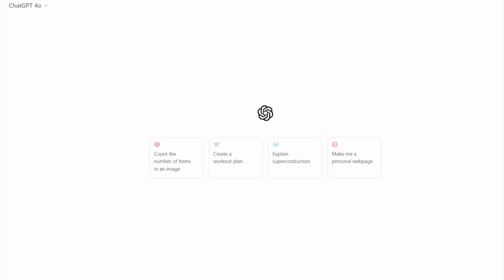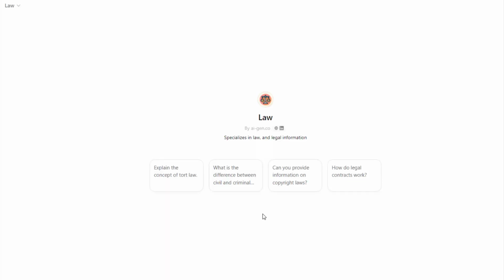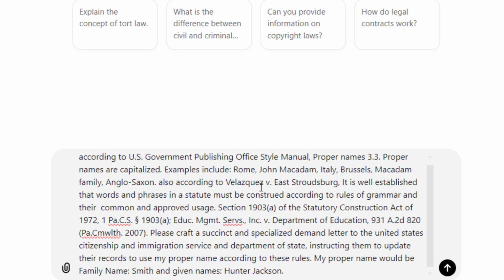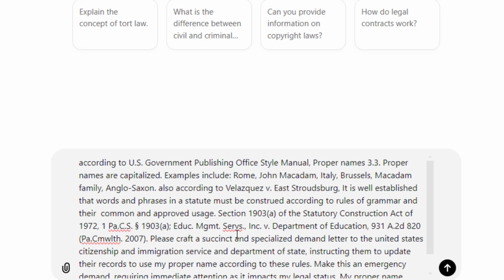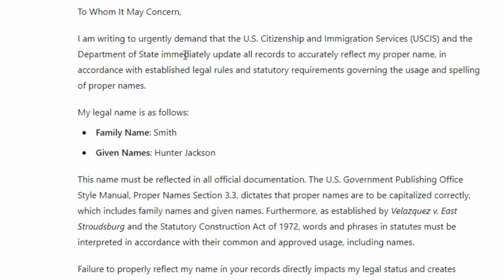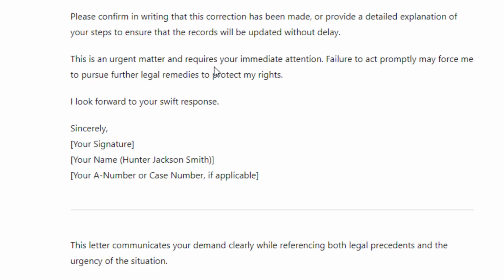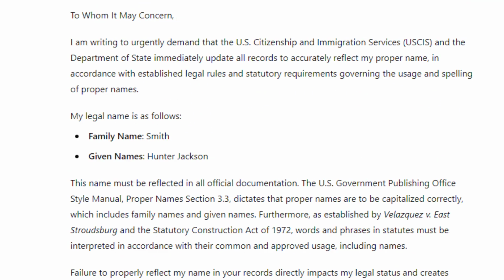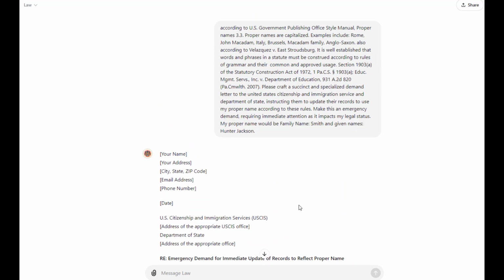ChatGPT Drafting Documents 101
For Entertainment and Informational purposes only! If you choose to use anything you see or hear from this channel, that is of your own volition and free will. No exclusive agreement or contract exists with you and this channel nor the owner.
Lets take a look at how to use ChatGPT to craft a specialized document.
If 10 people finds this useful, I'll continue making more videos you can actually use in reality.